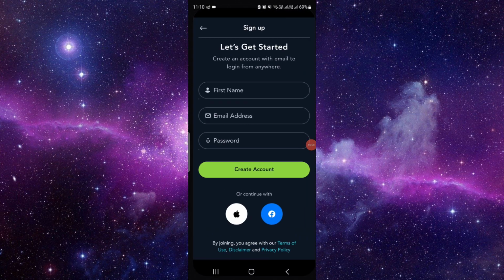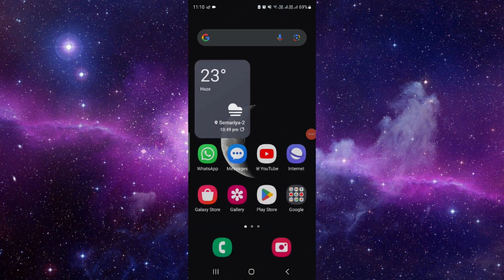✅ How to use Huckleberry app (Full Guide)